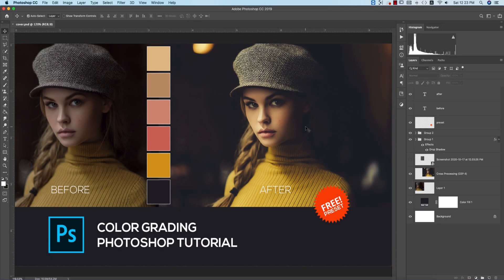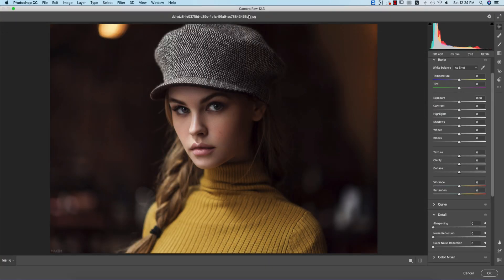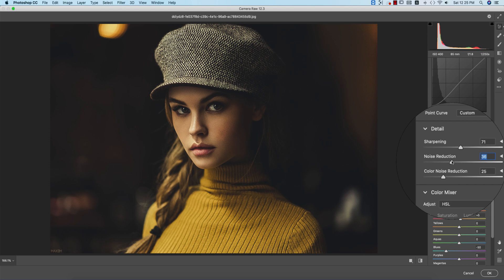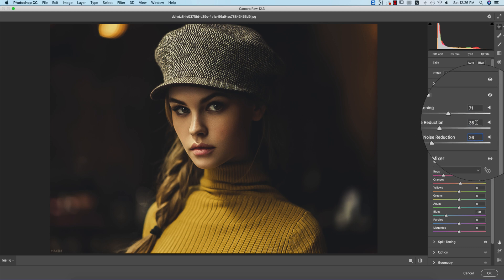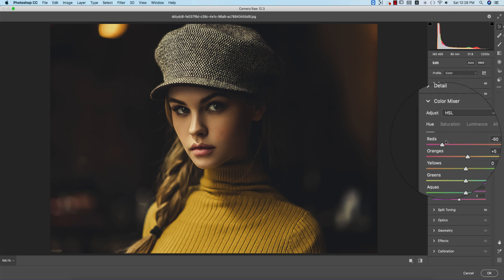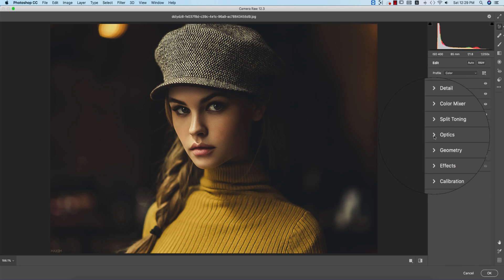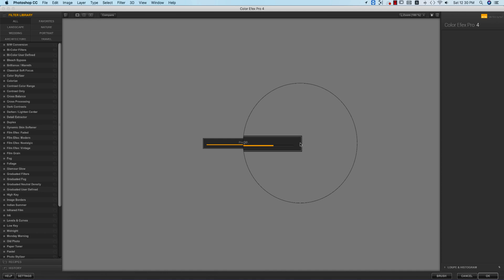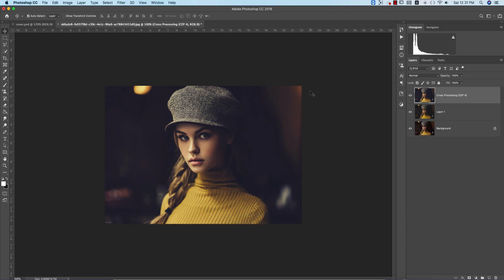Color Grading Tutorial | Photoshop cc Tutorials | Photoshop Camera RAW 12.3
Hi Everyone I am gonna shows you a new thing today. Color Grading Tutorial | Photoshop cc Tutorials | Photoshop Camera RAW 12.3

🔻USE VPN for avoiding download problem🔻